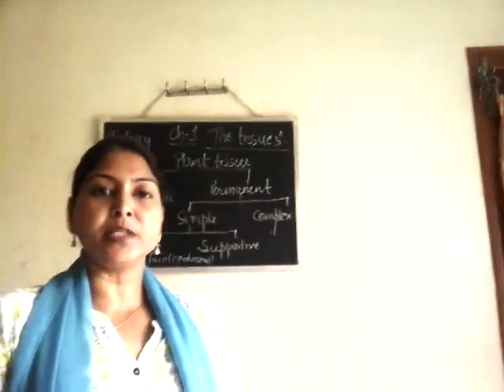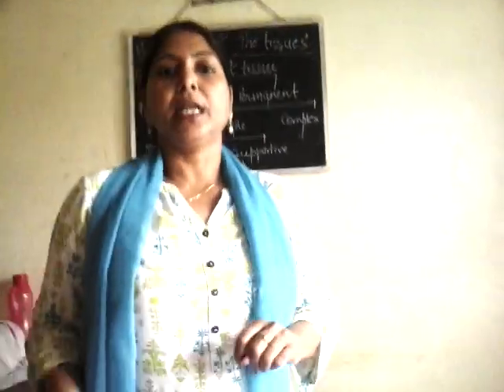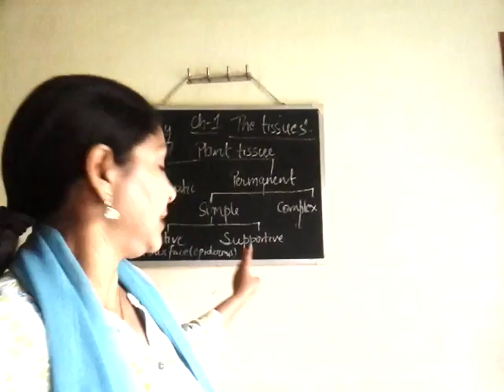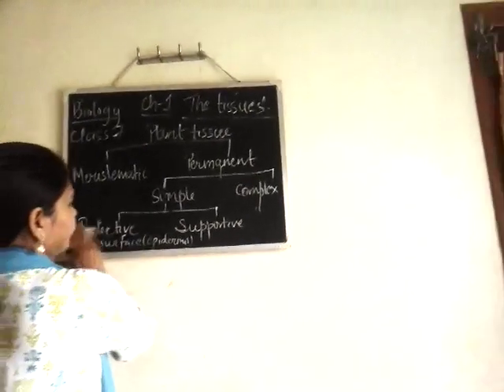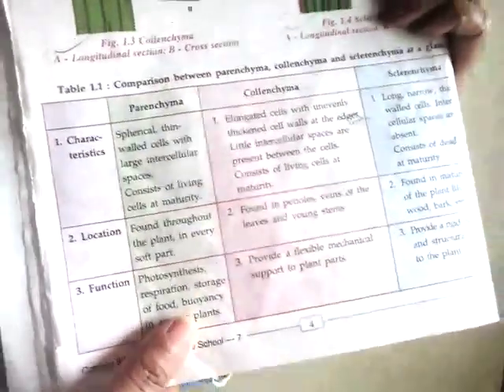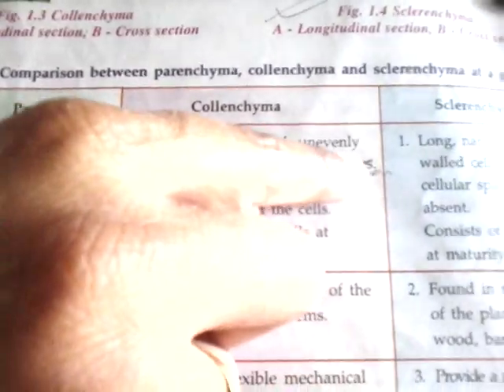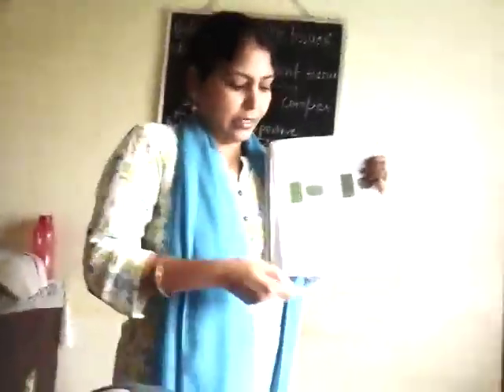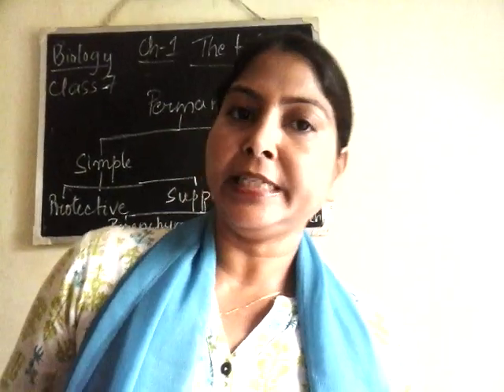STD-7_Biology (Part-3)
Ch-1  The tissues  (H.W given)